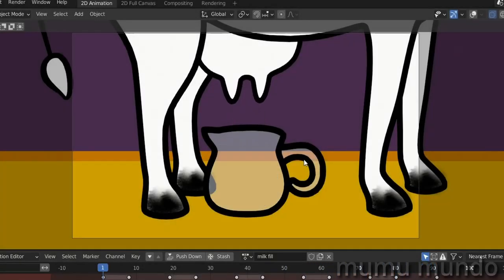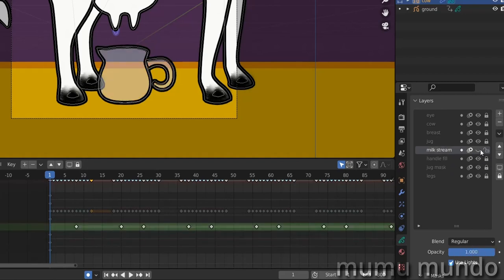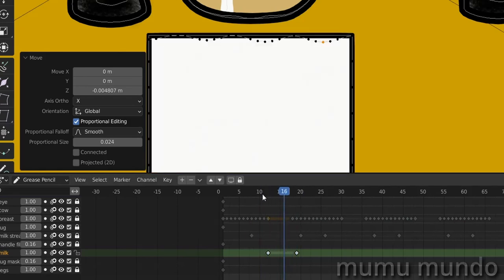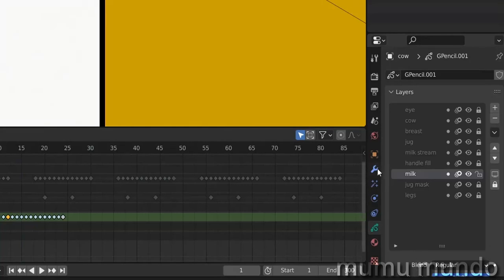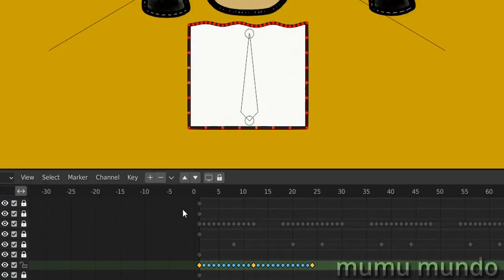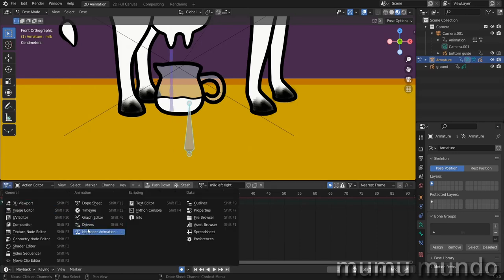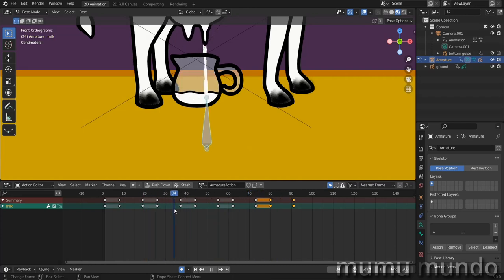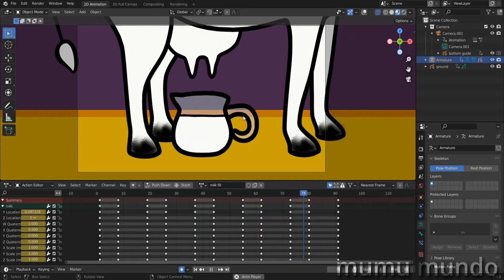How to Fill a Milk Jug in Blender 3.0 - Grease Pencil Animation Tutorial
How to Fill a Milk Jug in Blender 3.0 using a mix of rigging and frame per frame animation - Grease Pencil Tutorial

00:00 - demo
00:27 - frame per frame review
01:00 - making milk
01:49 - review of my layers
02:25 - step 1 : draw the milk
02:54 - step 2 : undulate in edit mode
05:22 - step 3 : interpolation
05:47 - step 4 : loop the undulation
06:26 - step 5 : rig the milk
07:57 - mask the milk
08:14 - step 6 : animate the milk rig
08:37 - left to right action
09:58 - loop the action
10:27 - filling the milk jug
11:52 - layers reordering
12:21 - fix conflicting actions
13:22 - the end